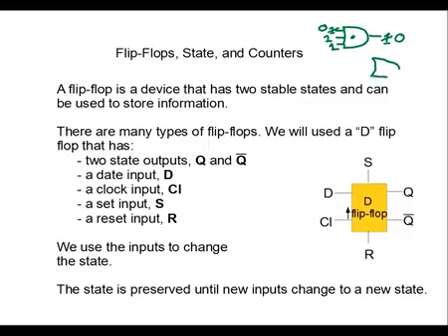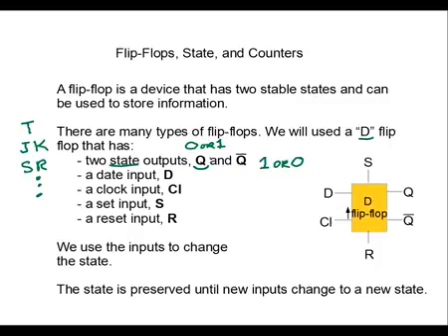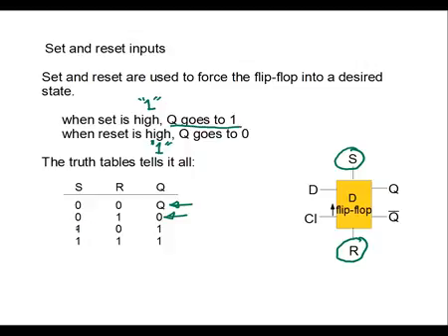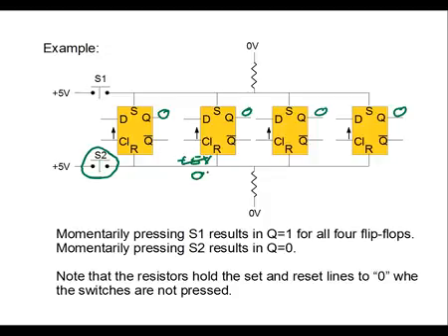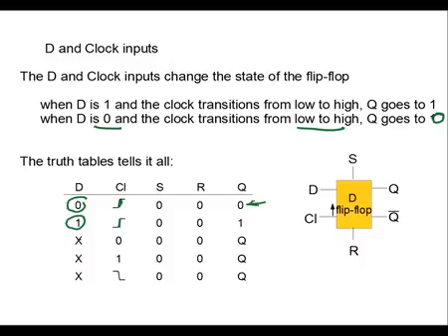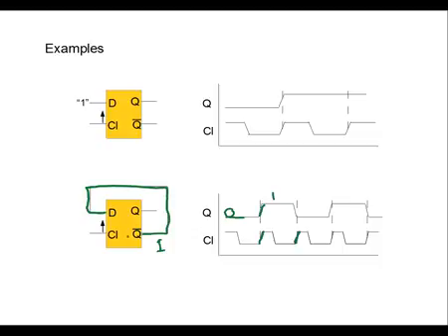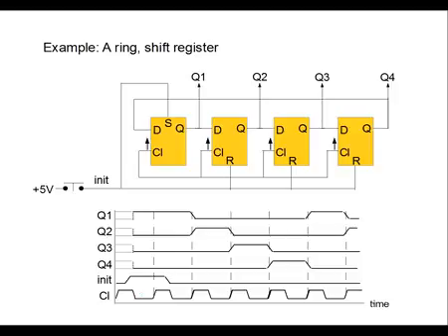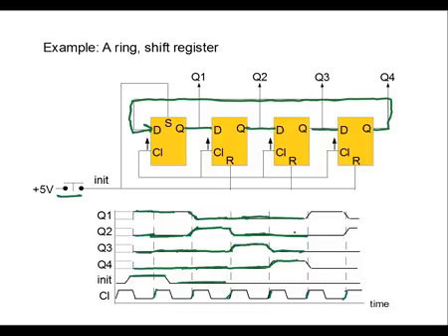2.3 VideoA flip flops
flip flop circuits hold state